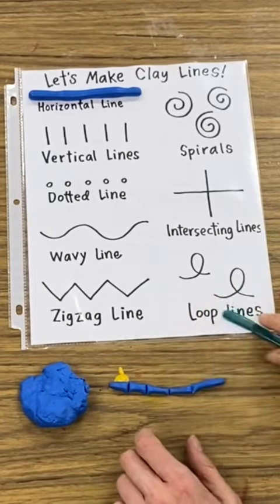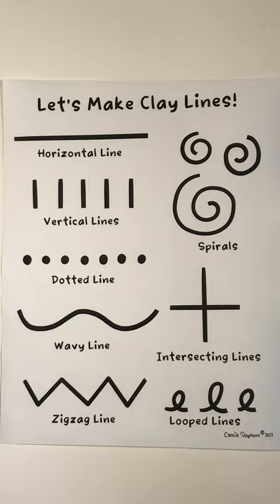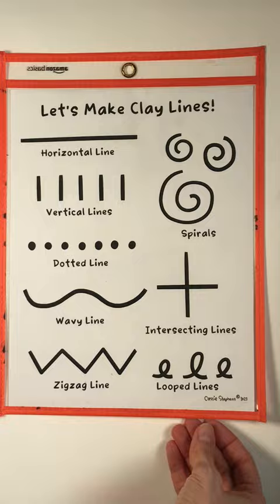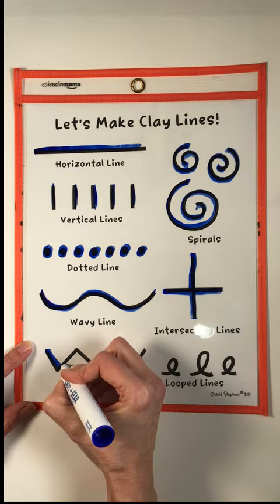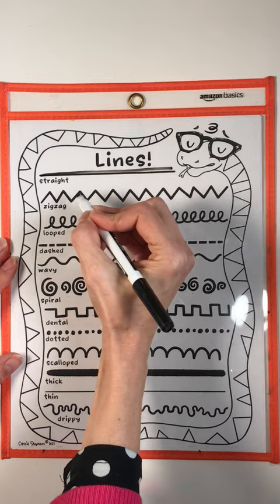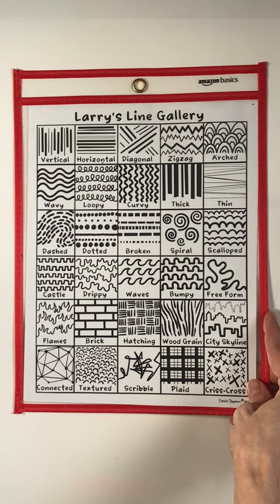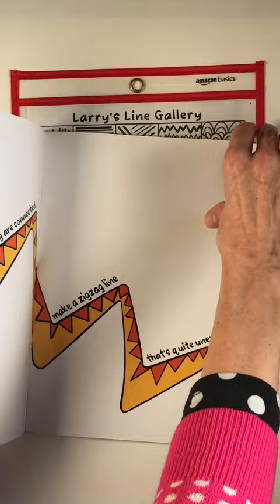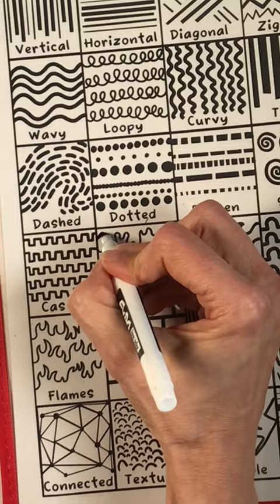Larry the Line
Hey y'all! Here's how I use my book and my digital downloads in my art room!